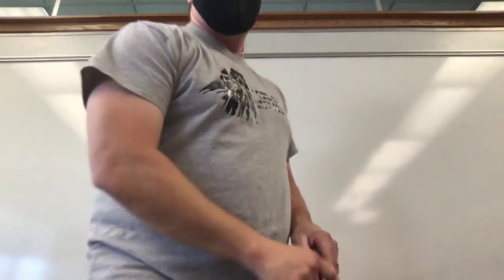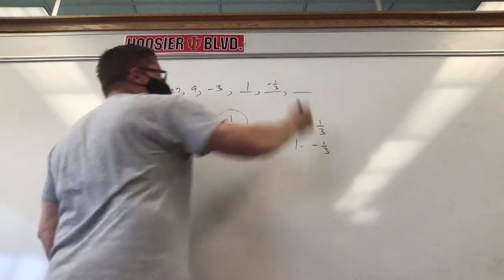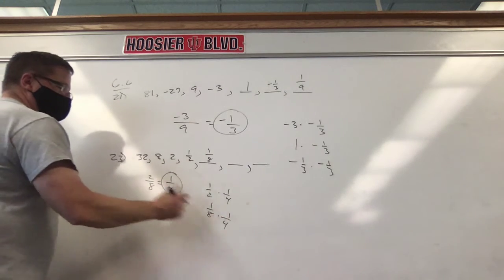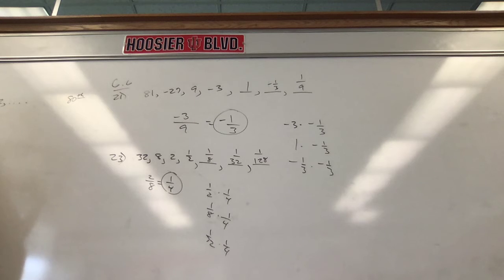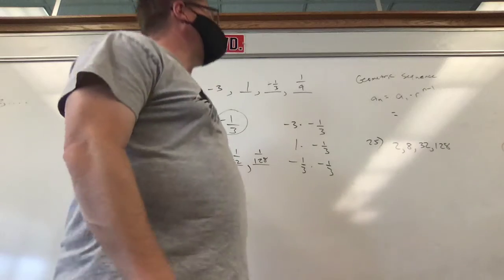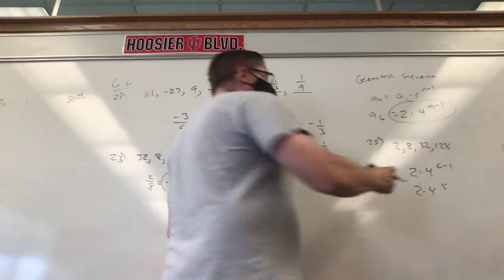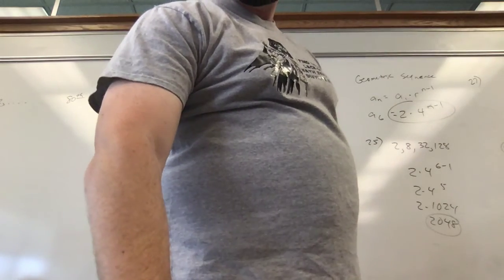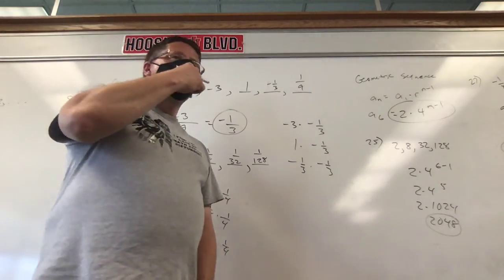4:23:21 Algebra Lecture Section 6 6 part 2